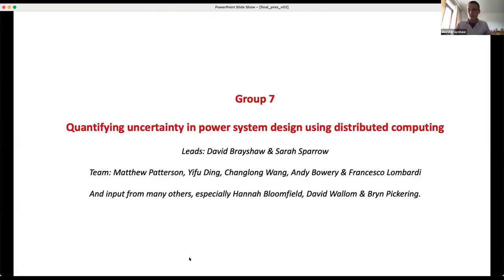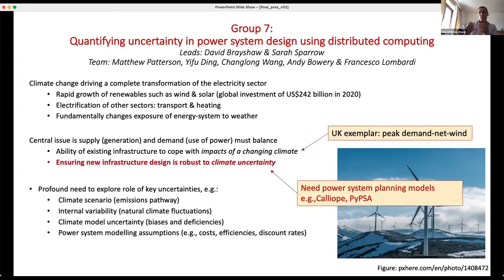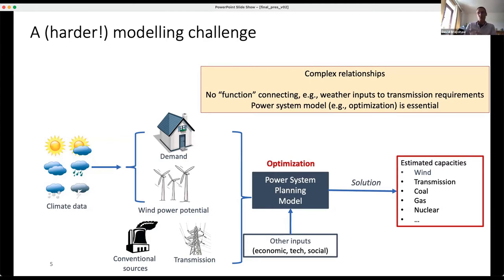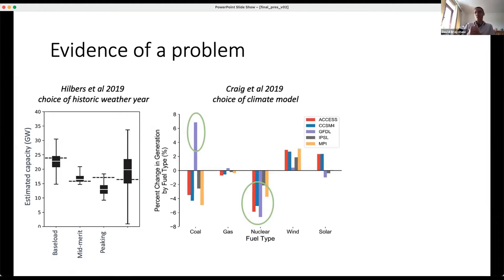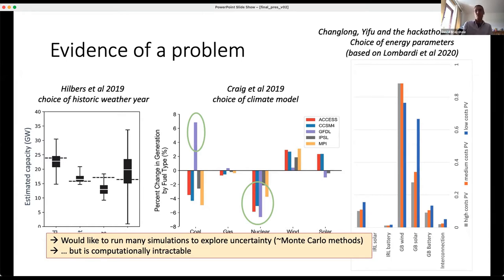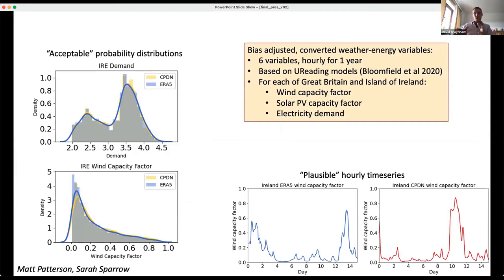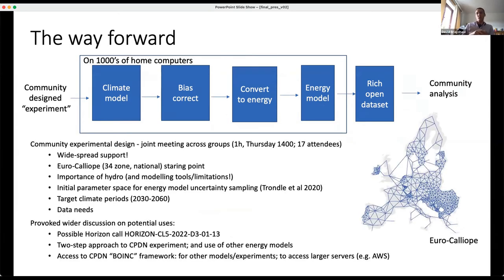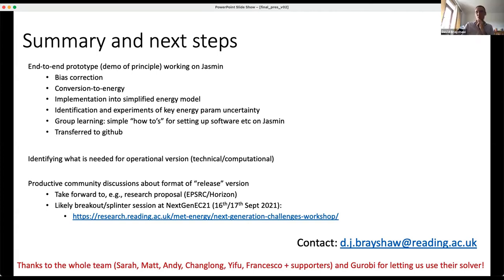Quantifying uncertainty in power system design using distributed computing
Group presentation from the Energy Climate Data Hackathon in June 2021

Contributors: David Brayshaw, Sarah Sparrow, Matthew Peterson, Yifu Ding, Changlong Wang, Andy Bowery, Francesco Lombardi

To promote the understanding of climate risk in future energy systems, the Universities of Oxford and Reading, working in partnership with the UK Met Office,  hosted an online 5-day hackathon on 21-25 June 2021